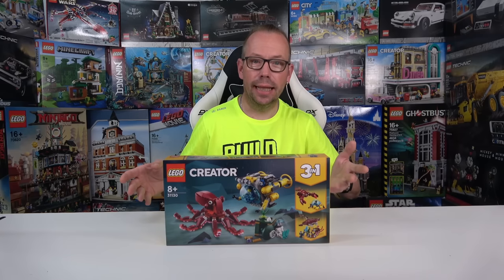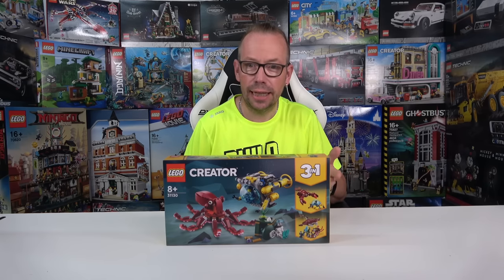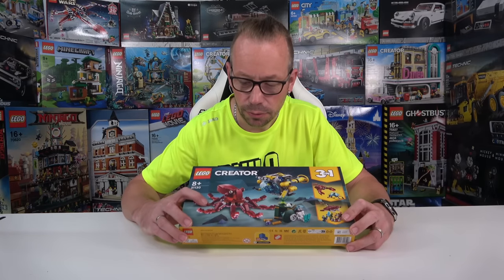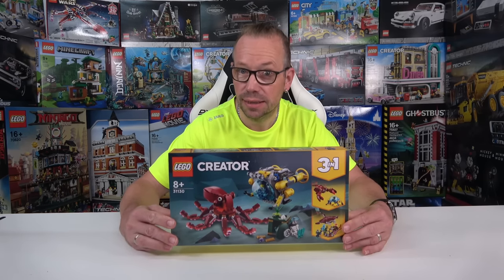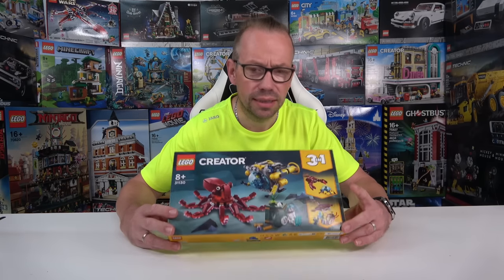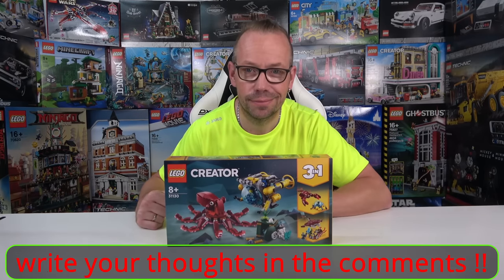LEGO Creator 31130 Sunken Treasure Mission Speed Build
522 pcs
34,99$ / 29,99€